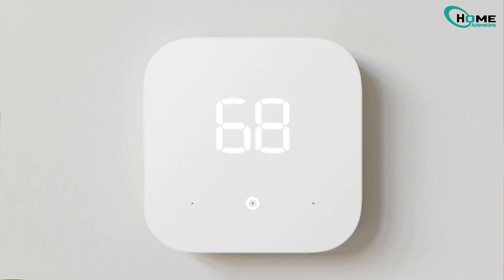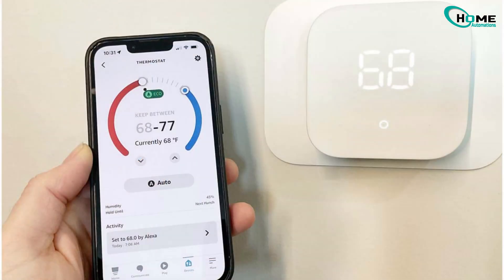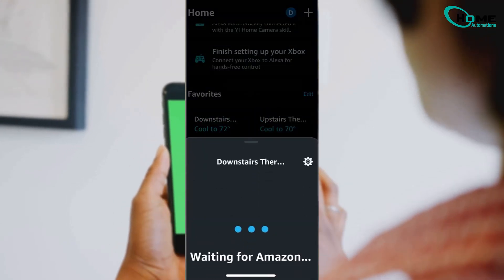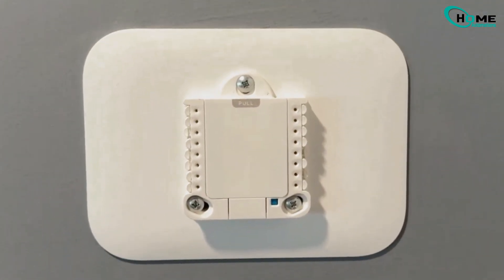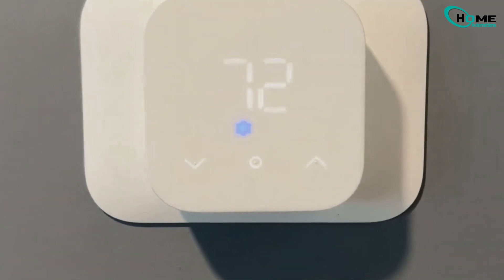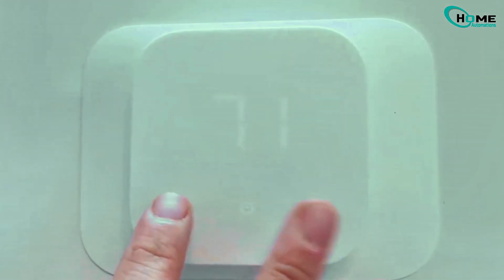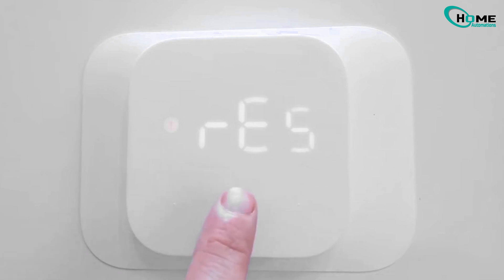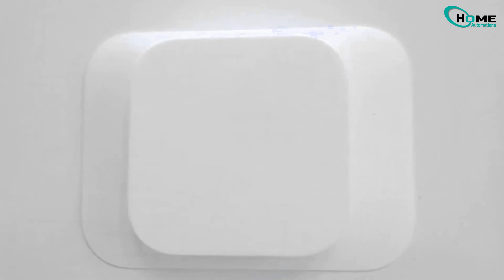How To Fix Amazon Thermostat Unresponsive? QUICK FIX!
Struggling with your Amazon Smart Thermostat not responding to the app? Don’t worry! In this quick fix-it video, I’ll show you easy and effective solutions to get your thermostat back in action in under 2 minutes! 🔧✨

First, we'll cover how to restart the app for a quick refresh. If that doesn’t work, I’ll guide you through re-seating the thermostat itself. And if all else fails, I’ll walk you through a full factory reset step-by-step.

OUTLINE:

00:00:00 Quick Fixes for Your Amazon Smart Thermostat!
How to fix an unresponsive Amazon thermostat?
How do I fix an unresponsive thermostat?
How to reboot an Amazon thermostat?
Can you set up an Amazon thermostat without Wi-Fi?